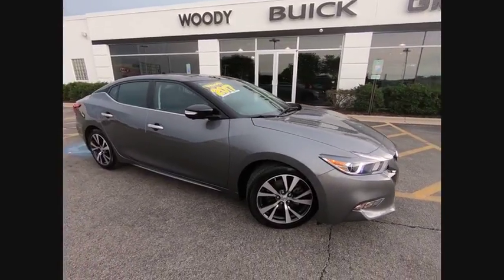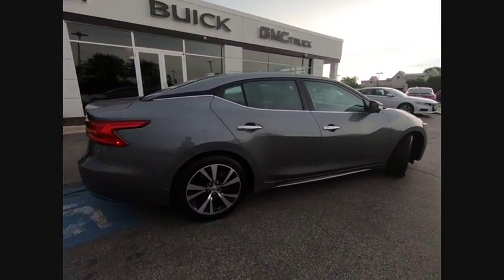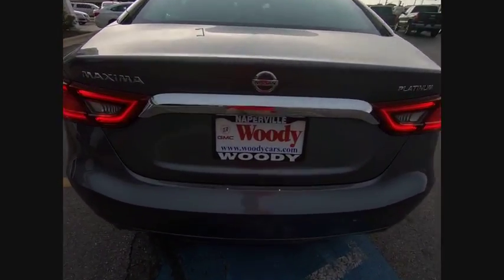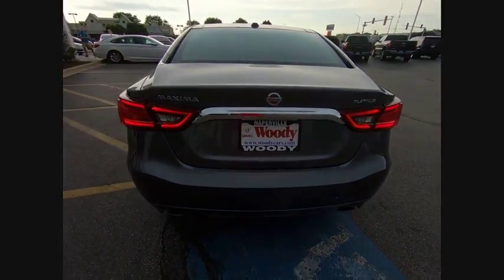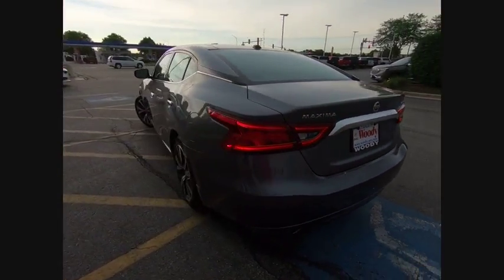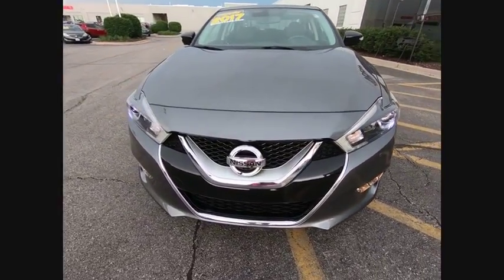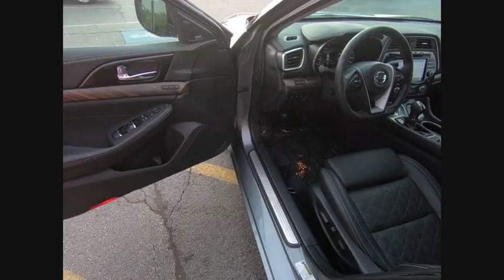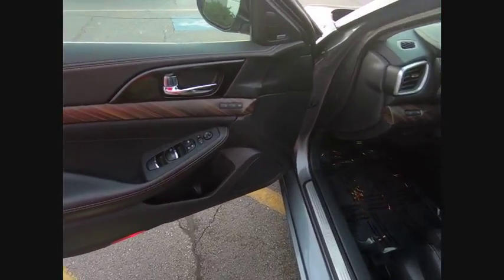2017 Nissan Maxima Naperville IL K2761A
2017 Nissan Maxima Platinum

Maxima Platinum, 4D Sedan, 3.5L V6 DOHC 24V, Navigation System, Power moonroof. CARFAX One-Owner. Clean CARFAX. Gun Metallic 2017 Nissan Maxima Platinum FWD CVT 3.5L V6 DOHC 24VRecent Arrival! 30/21 Highway/City MPGAnd as always, Woody is standing in the showroom with his checkbook, ready to give you top dollar for your trade.